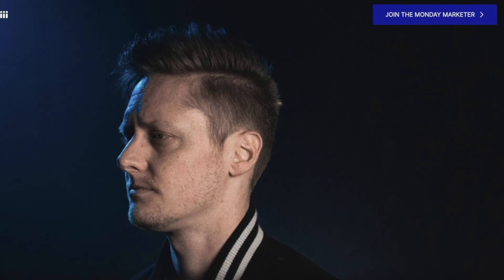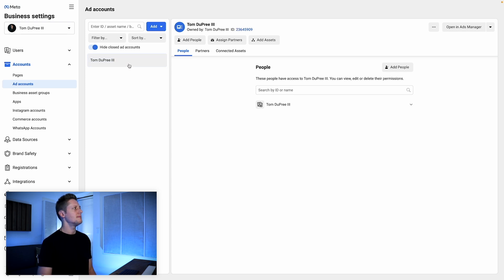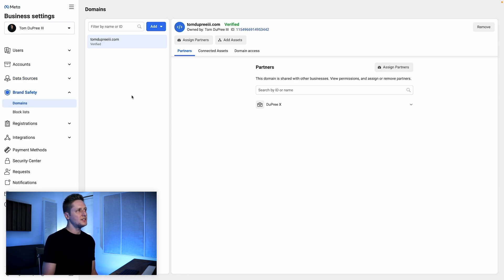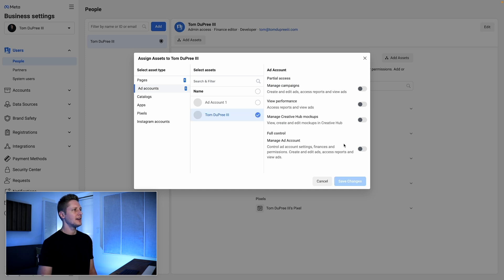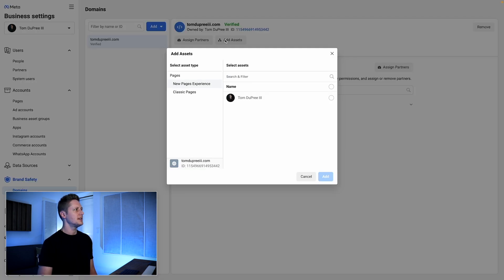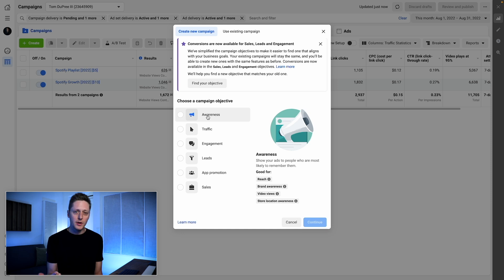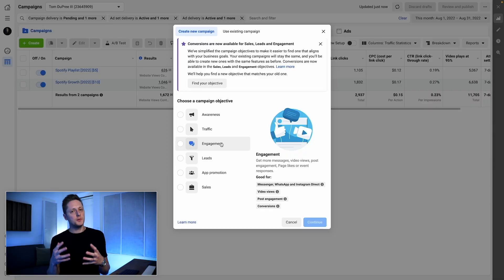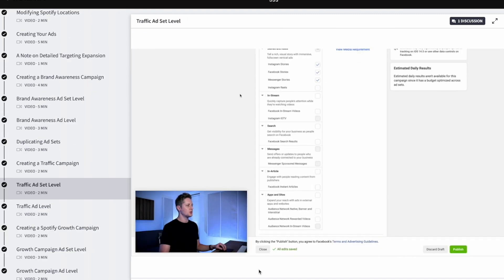Setting Up Facebook Business Manager for Artists in 2022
These are the basics of Facebook's Business Manager in 2022.

Getting started with Facebook's Business Manager can be an overwhelming experience. Meta is constantly updating the interface, and there are a lot of moving pieces.

To get started marketing your music on Spotify, it's important to set up your Business Manager the right way. This means connecting your Facebook business page, your Instagram account, creating your Facebook pixel, and more.

Let's explore the basic framework for how to set up your Facebook Business Manager, so you can easily get up and running with ads on Facebook and Instagram.

Timestamps:

0:00 - Intro
0:40 - Setting up Meta’s Business Manager
2:21 - Optional Business Manager settings
3:21 - Connecting assets inside Business Manager
5:28 - 3 common campaign types you’ll use
5:45 - Awareness campaigns and how they work
6:39 - Traffic campaigns and how they work
7:10 - Engagement campaigns and how they work
8:10 - Want more? Let me know in the comments
8:31 - The Spotify Artist Accelerator
8:53 - Outro

The following are platforms, products, and services I use and recommend. Some are affiliate links (some not), which means you can use them to support the channel at no additional cost to you (but it could make a big difference to me).

Merchandise